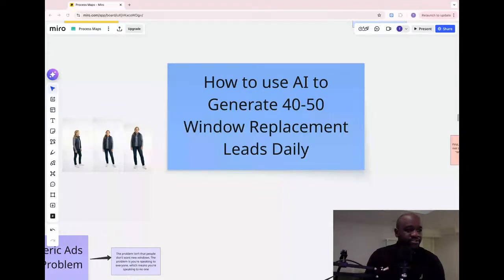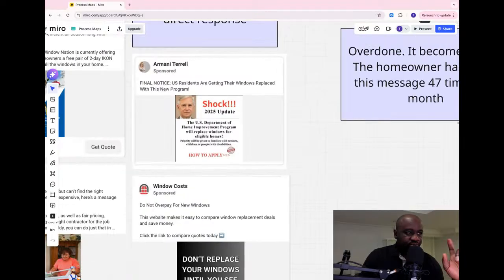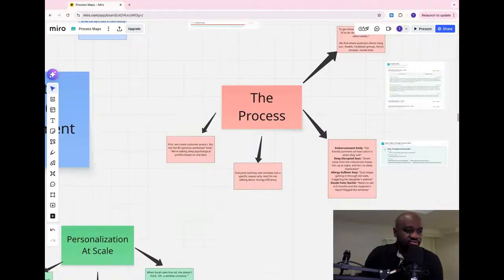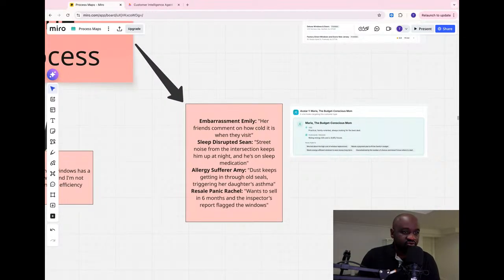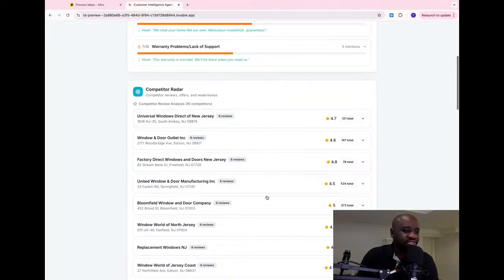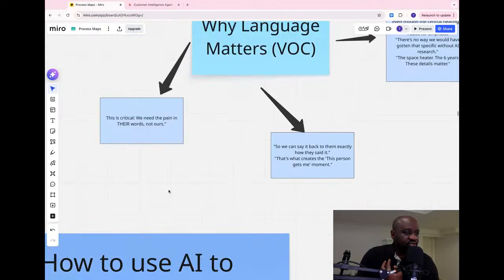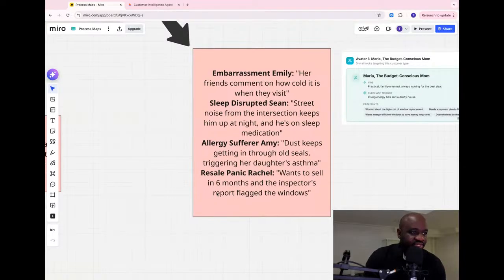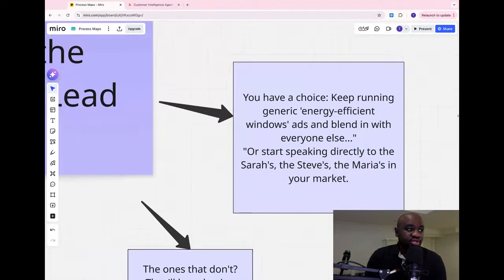How to Generate 40-50 Window Replacement Leads Per Day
Your window replacement leads suck. And honestly? It's not your fault.

Here's what's happening: Every window company in your city is running the exact same ads. "Energy-efficient windows! Save on your bills! Family-owned since 1985!"

Your prospects have seen this message 47 times this month. They scroll right past it.

So in this video, I'm breaking down how AI completely changed the lead generation game—and why the window companies that figure this out are going to absolutely dominate their markets while everyone else keeps buying recycled garbage leads from vendors.